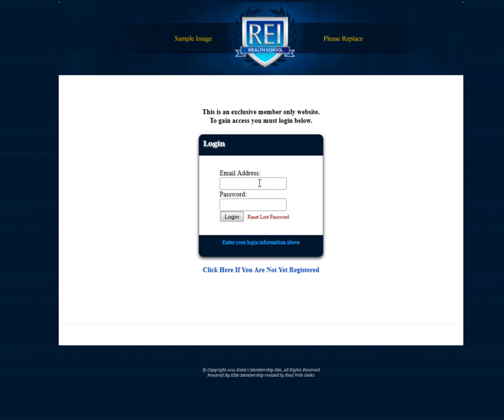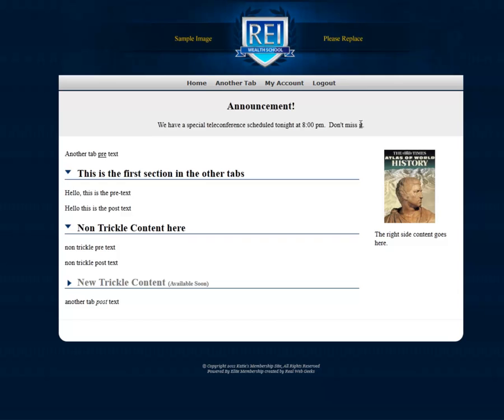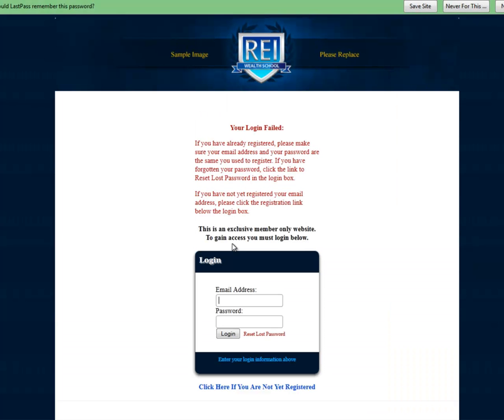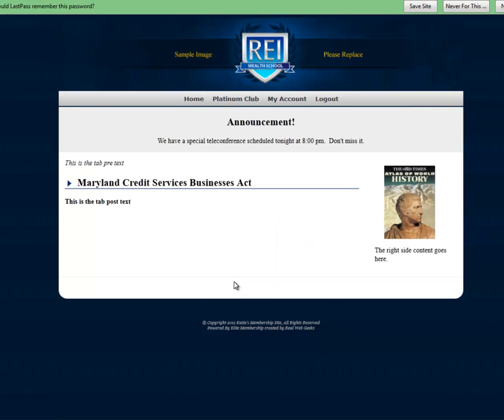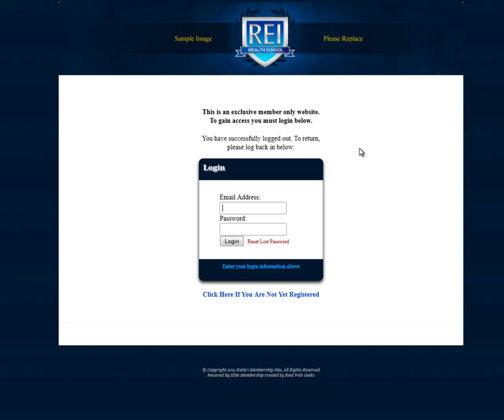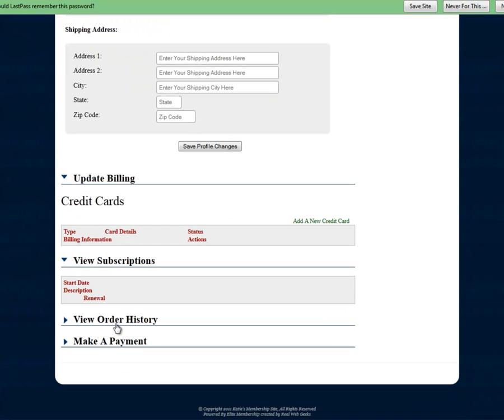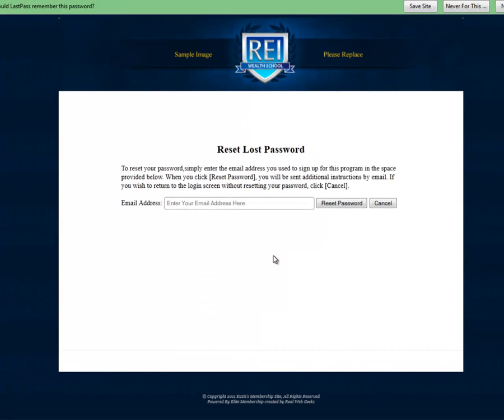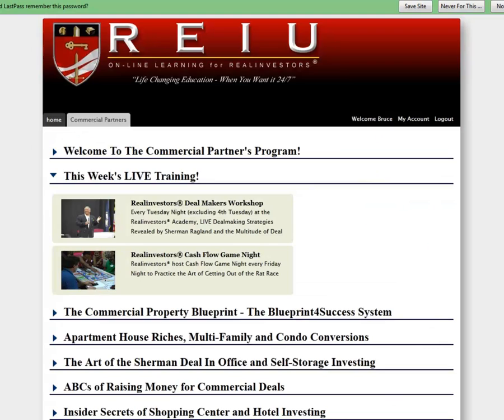Elite Member Software - Member Experience and Template Examples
This is a tour of the front end (the part your members see) of Elite Member Software including a discussion of the templates included and template modifications